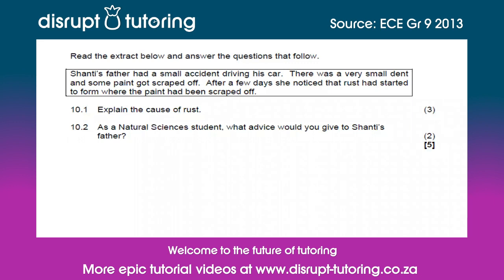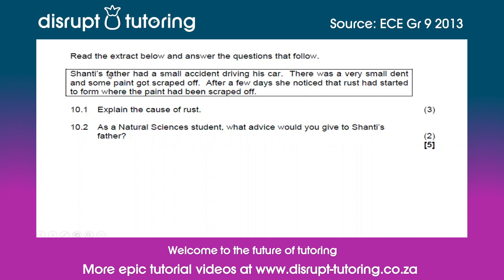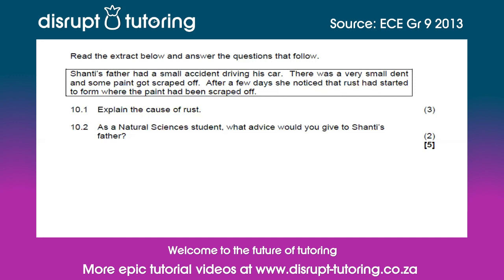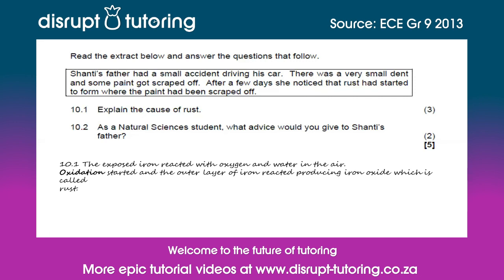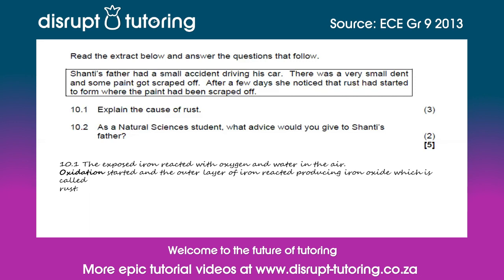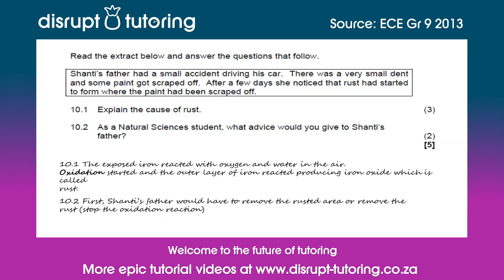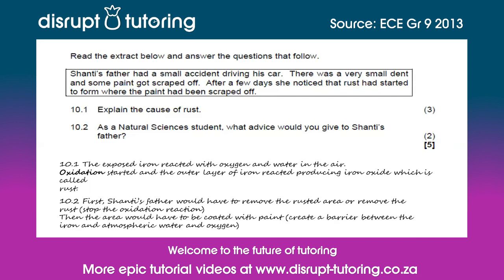#521 Iron oxidation - rust